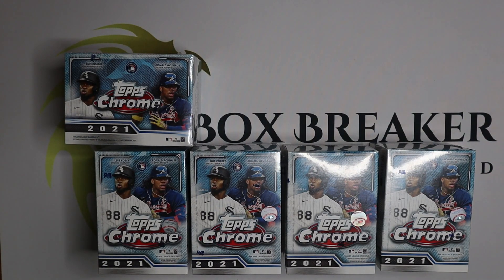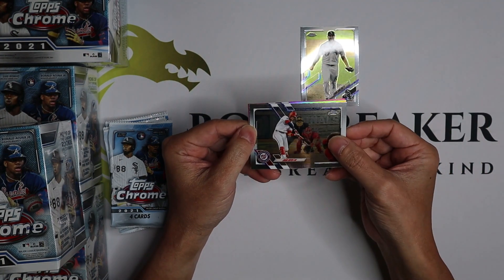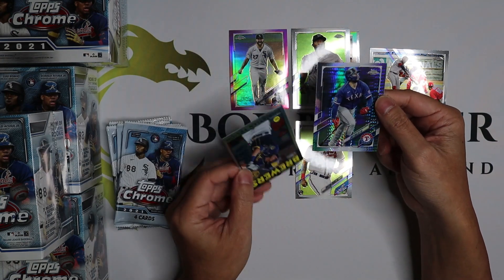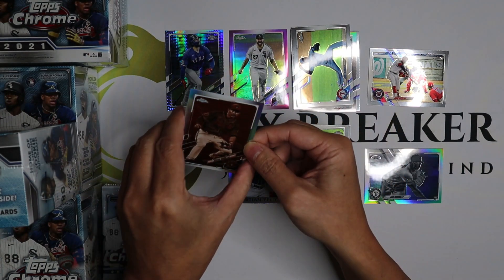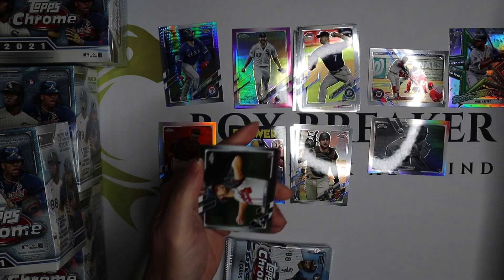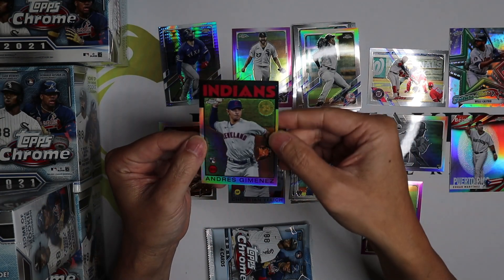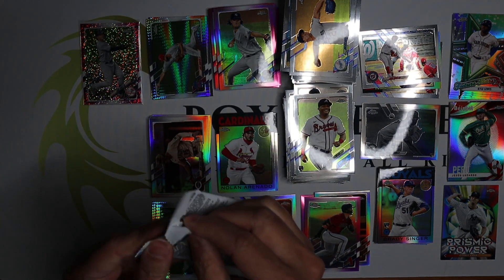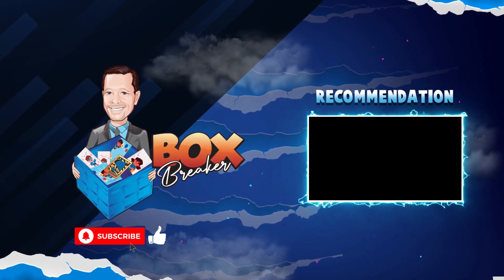2021 Topps Chrome Baseball Blaster Box Break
Breaking several boxes of 2021 Topps Chrome Blaster Boxes.